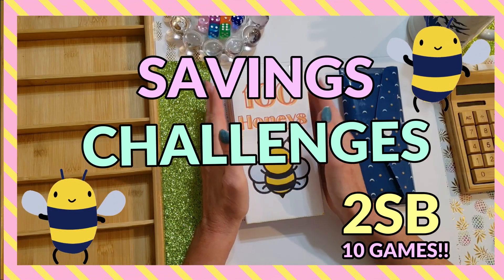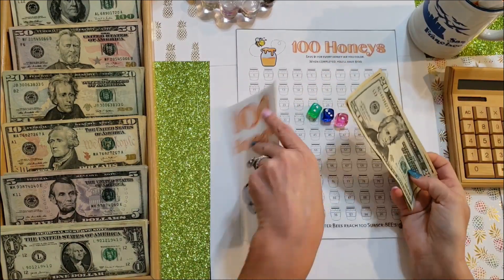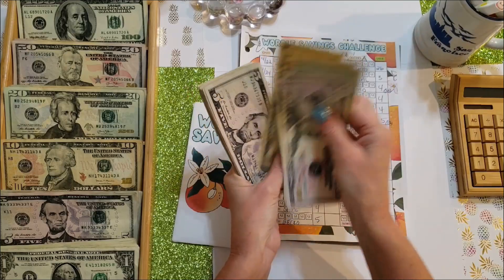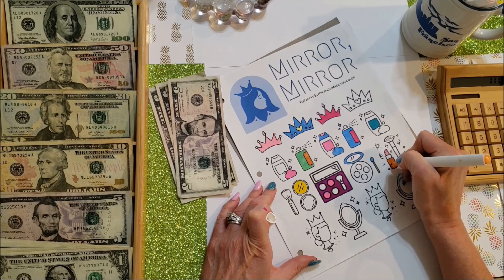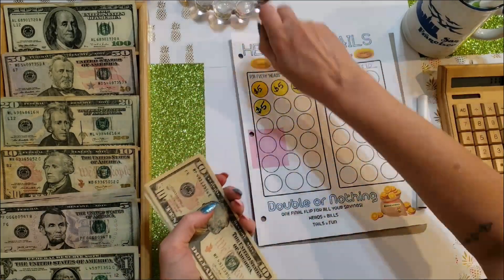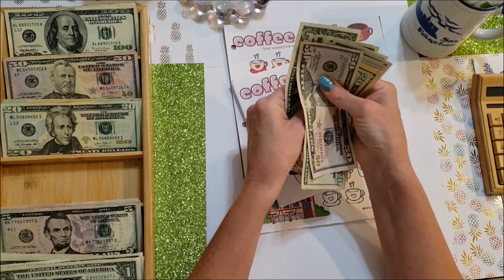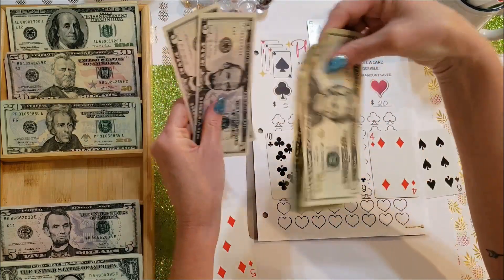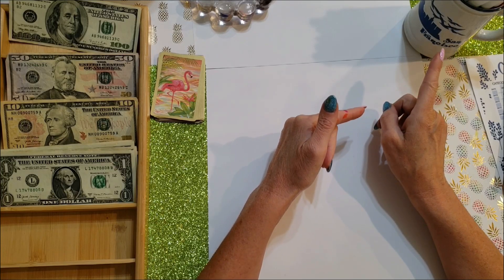💰10 Savings Challenges Don't Miss!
To show your support to Jenn & 2 Sister Bees SAVINGS CHALLENGES FUN!~
10 GAMES AND THE 20K UPDATE

💛 2 SISTER BEES. 💛 E T S Y !! 💛 ALL PRODUCTS

🍯 FREE Printable Savings Challenges  🍯
Including :  Hello Honey! 10K & No Spend!